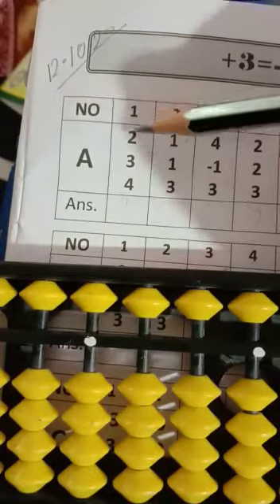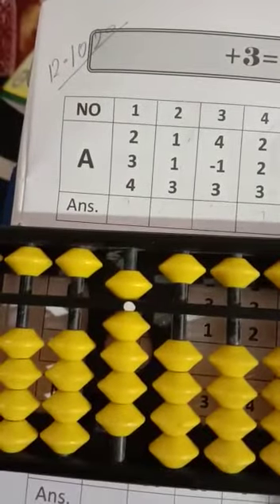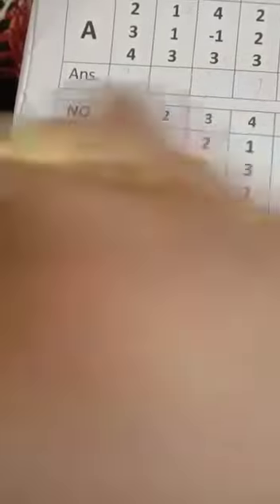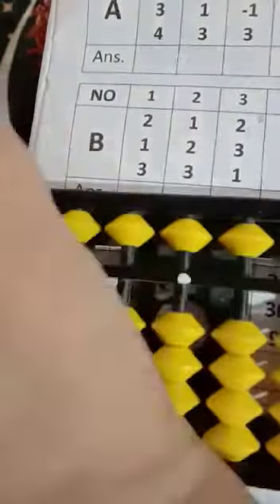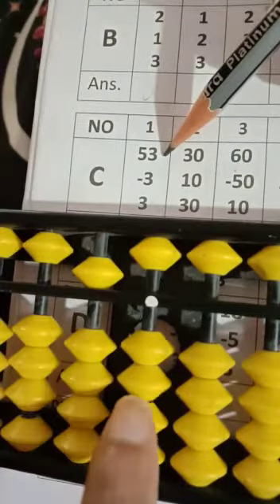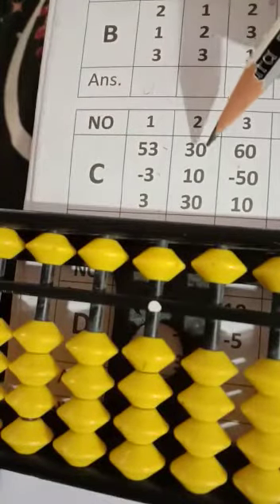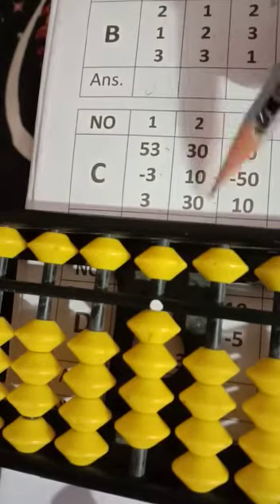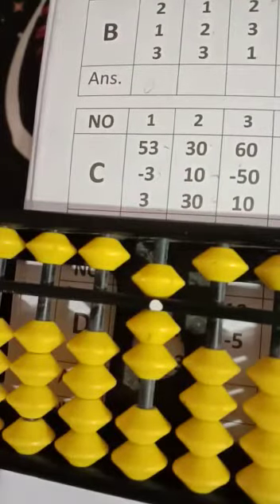B2a pn 17